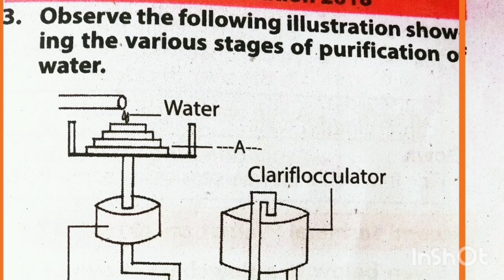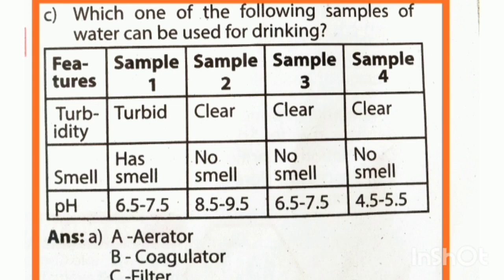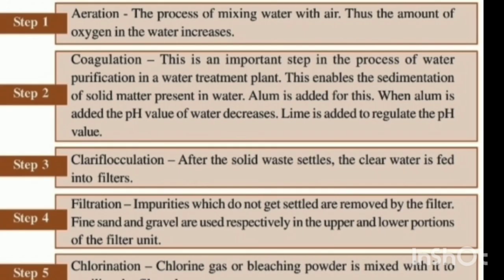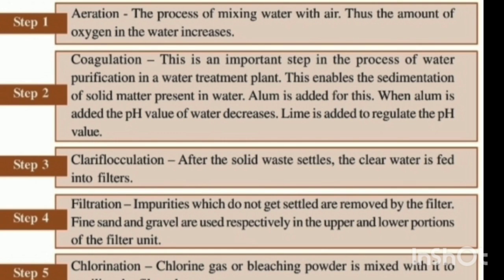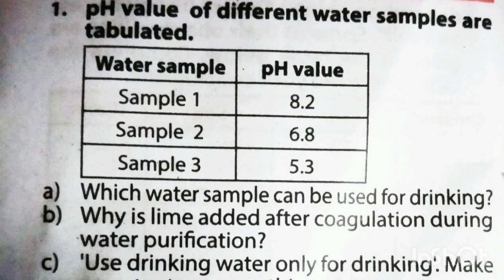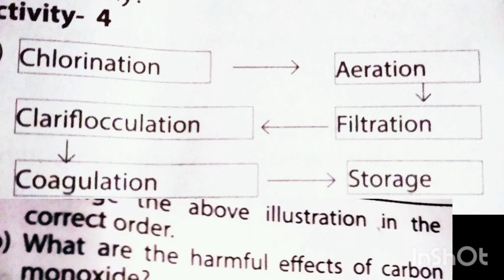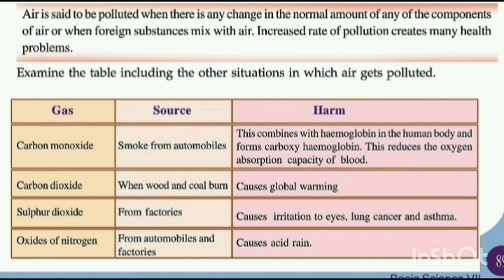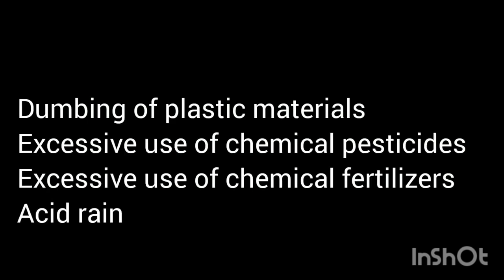CLASS 7 CHRISTMAS EXAM | BASIC SCIENCE MINNAL MARATHON LIVE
class 7 mid term exam

chrritmas exam malayalam 2 class

malayalam 2 chapter wise revision

class 7 malayalam

class 7 revisioin

73

class 7 christmas exam

christmas exam revision

class 7 exam

live revision

class 7

7th standard

7th malayalam

7th full chapter revision

class7revision

class7exam

class7th

class7 malayalam 2

class 7 malayalam 2 revision class

class 7 malayalam

class 7 revisioin

class7

christmasexam

class7malayalam

7thstandard

7class

class7kerala

malayalamrevision

class7revision

class7exam

class7th

class7 malayalam 2

class 7 malayalam 2 revision

class

class 7 mid term examchristmas exam question paper 2022 malayalam medium

class 7 basic science christmas exam question paper 2023

class 7 basic science christmas exam question paper exam winner

class 7 basic science christmas exam question paper 2019-20

class 7 basic science christmas exam question paper 2022

class 7 basic science christmas exam question paper 2022-23

class 7 basic science christmas exam question paper 2019

class 7 basic science christmas exam question paper 2018-19

class 7 basic science christmas exam question paper 2018

class 7 basic science christmas exam question paper 2023 malayalam mediumclass 7 basic science christmas exam question paper
class 7 basic science christmas exam question paper 2022 malayalam medium

class 7 basic science christmas exam

class 7 basic science christmas exam xylem
class 7 basic science christmas exam question answer